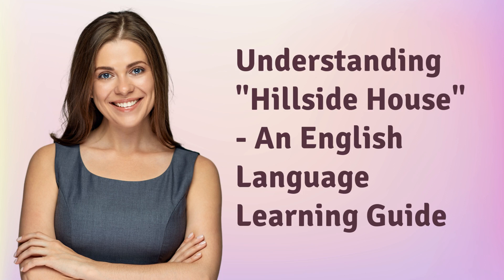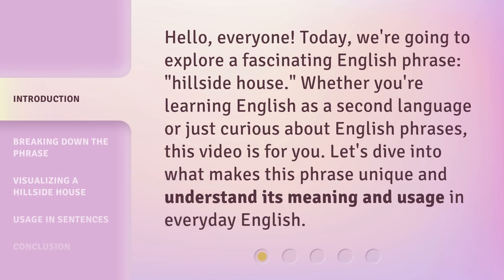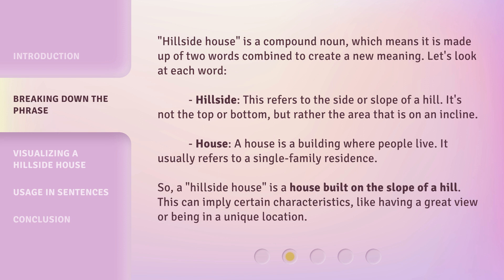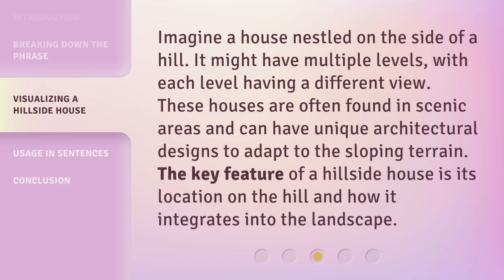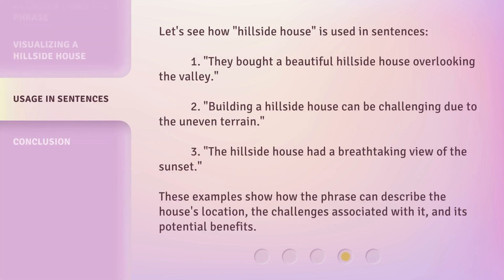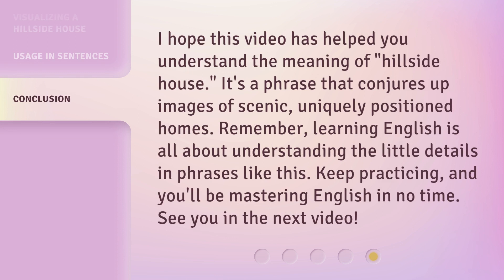Understanding "Hillside House" - An English Language Learning Guide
00:00 • Introduction - Understanding "Hillside House" - An English Language Learning Guide
00:31 • Breaking Down the Phrase
01:12 • Visualizing a Hillside House
01:38 • Usage in Sentences